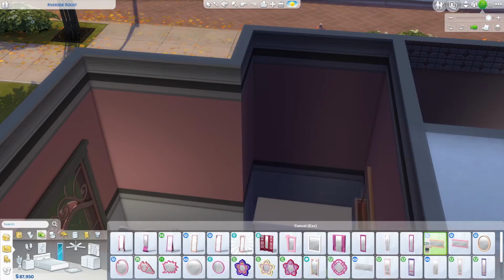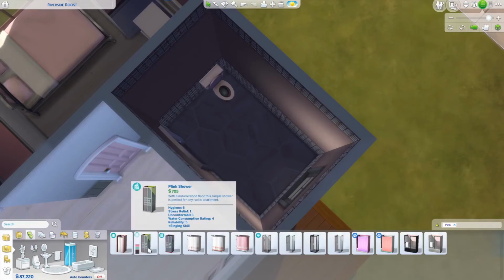The Sims 4 - 15 minute challenge #3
In this weekly segment, I will be building a fully functional house in just 15 minutes!!! There will be no use of custom content and the end result is up in the gallery!

Use bb.moveobjects on before placing it into your game.

My gallery
ID: MarronStone

The music in this video is not made or owned by me, all credits for that go to;